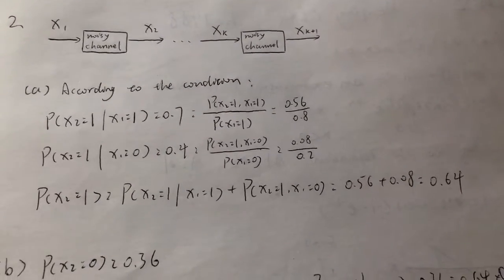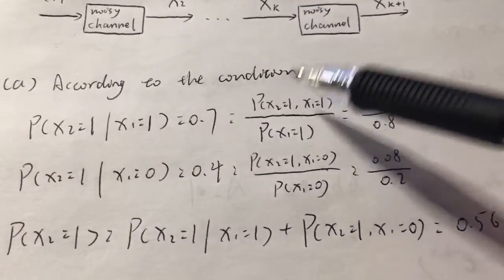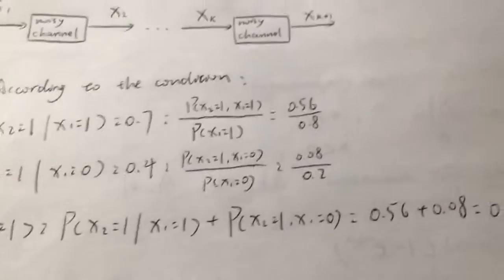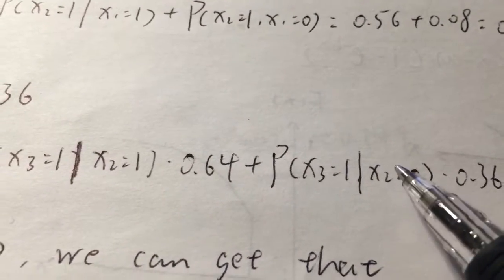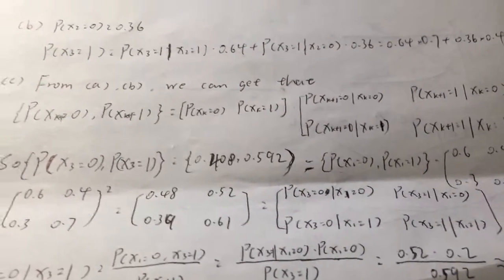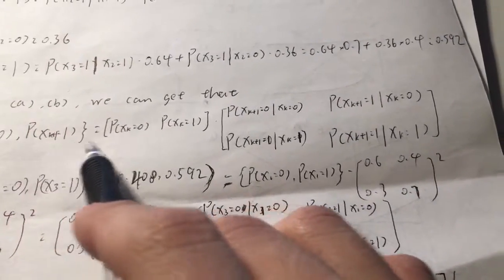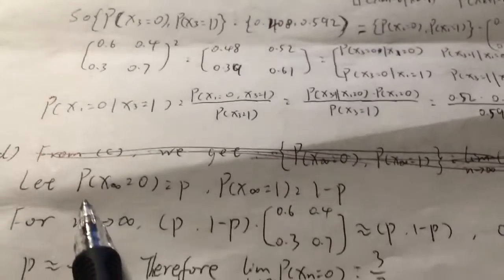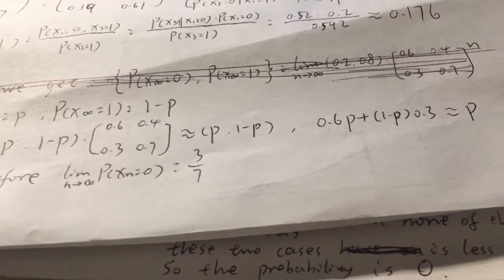HW2, problem 1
Problem 1 solved by Heqing Chen